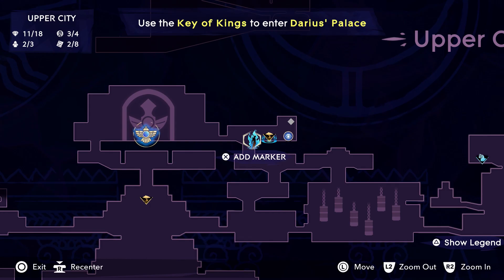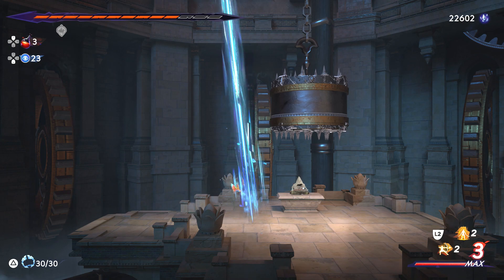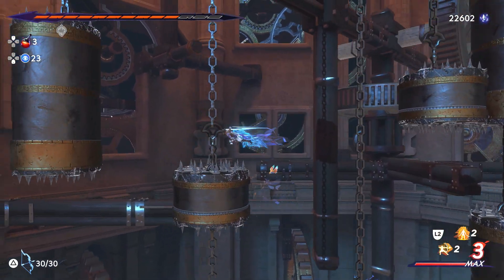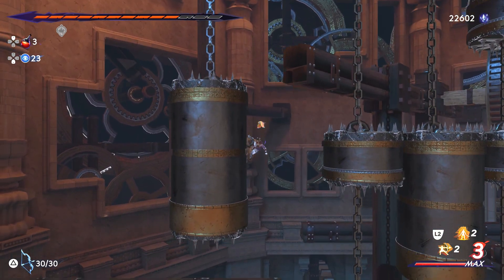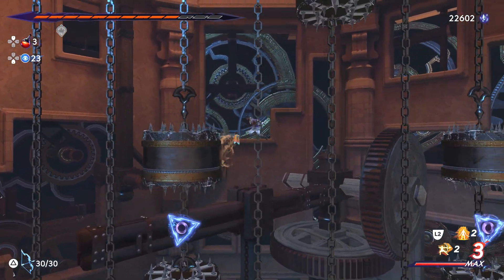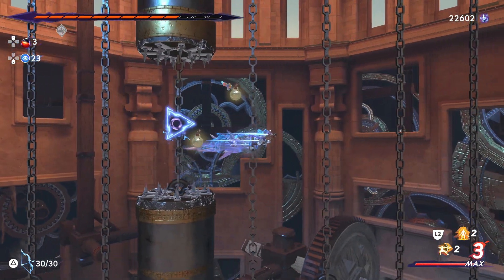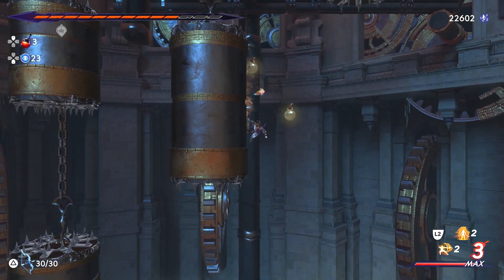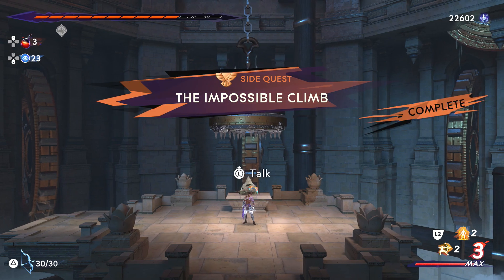Prince of Persia: The Lost Crown - The Impossible Climb Walkthrough [Side Quest]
Dash into a stylish and thrilling action-adventure platformer set in a mythological Persian world where the boundaries of time and space are yours to manipulate. Play as Sargon and evolve from sword-wielding prodigy to extraordinary legend as you master acrobatic combat and unlock new Time Powers and unique super abilities.

Key Features

UNLEASH YOUR INNER WARRIOR
Use your Time Powers, combat, and platforming skills to perform deadly combos and defeat time-corrupted enemies and mythological creatures.

LOSE YOURSELF IN THE PRODIGIOUS MOUNT QAF
Discover a cursed Persian-inspired world filled with larger-than-life landmarks and explore a variety of highly detailed biomes, each with their own identity, wonder, and danger.

LIVE AN EPIC ADVENTURE
Immerse yourself in a Persian mythological fantasy through an intriguing and original story as you use your wits to solve puzzles, find hidden treasures, and complete quests to learn more about this corrupted place.